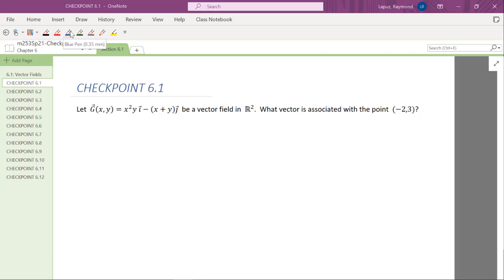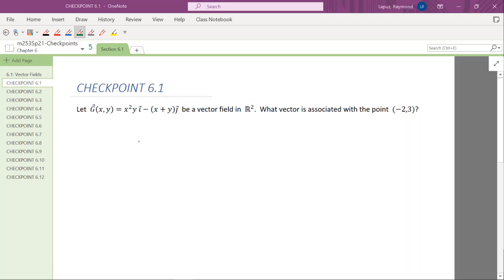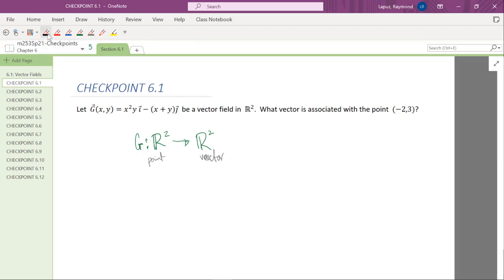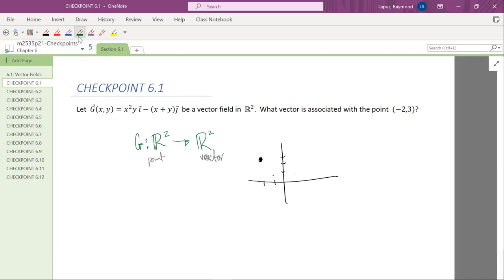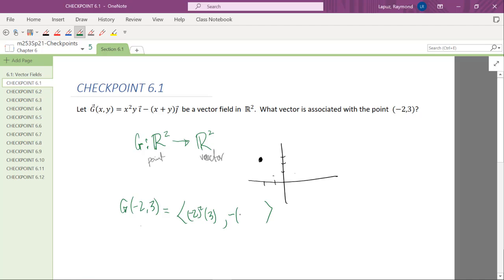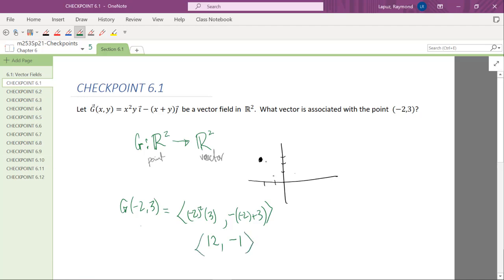m253 CP6 01